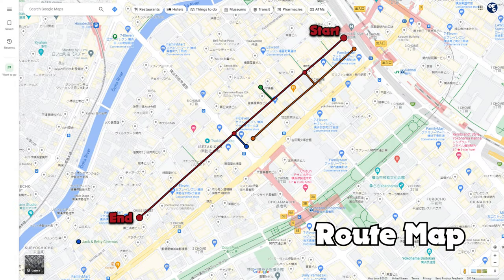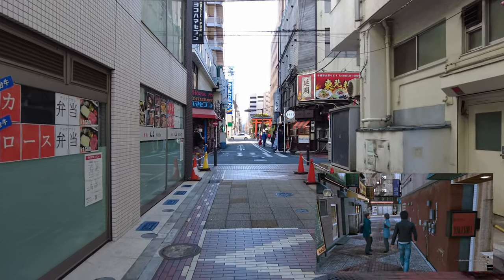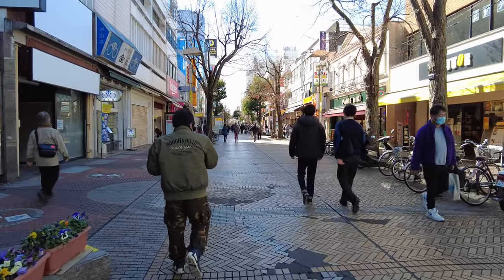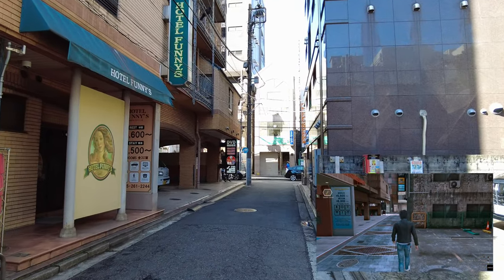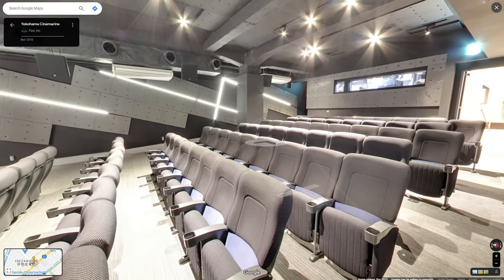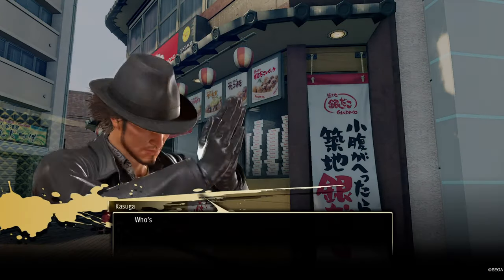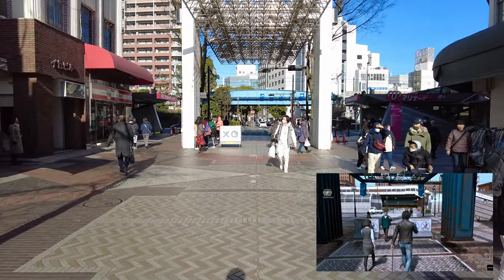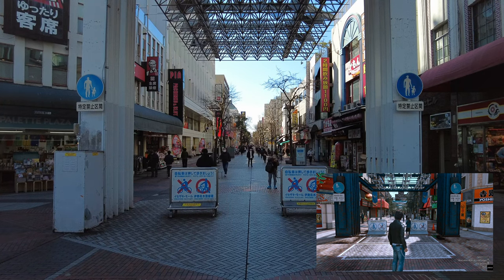Yokohama - Part 7: Isezakichō | Like a Dragon Comparison Series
Here in the final part of 'AFC Presents: Yokohama', we'll be looking at Isezakchō & Isezaki Mall, represented by Isezaki Road in the Like a Dragon series. We've been seeing bits and pieces of it across the series. Now, it's finally time to check it out!

It's jam-packed full of sights and sounds, with a lot here in real life being seen in some way in-game. I also touch upon Ijincho's Restaurant Row area, but spoiler - there isn't a whole lot to say about it.

With this episode, 'AFC Presents: Yokohama' comes to a close. It's been an exciting and quite fulfilling journey being able to put this series together. While our time in Yokohama is coming to an end, that doesn't mean there are no additional series coming in the future. In fact, there will be another one coming out in early 2024! Be on the lookout for it!

If you are looking for food & entertainment suggestions, I recommend @KingKogi's Yokohama Tours videos!

Excerpts from: YAMI NO NAKA NO HIKARI · SEGA · Hidenori Shoji, Heartwarming 1 (Unsure who the in-game composer is for this track)

0:00 Start to Title Card
0:20 Isezakichō 1-chome to Suehirochō 3-chome
3:40 The Mystery of Restaurant Row
6:23 Isezakichō 1-chome/2-chome - Doutor & Hotel Funny's Alley
9:25 Isezakichō 2-chome to Chōjamachi 6-chome
12:15 Yokohama Cinemarine & Cinema Jack & Betty
15:09 Isezakichō 3-chome - Gindaco Highball Sakaba
17:12 Isezakichō 3-chome/4-chome - Cross Street Isezaki
20:27 Marinard Underground Shopping Street
24:10 Parting Words to End